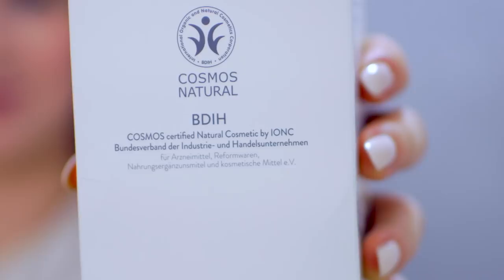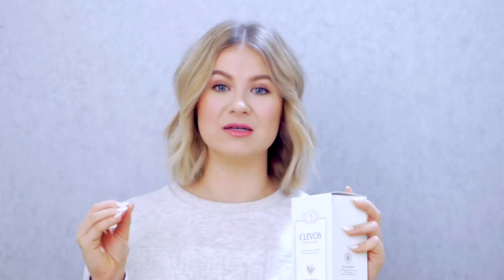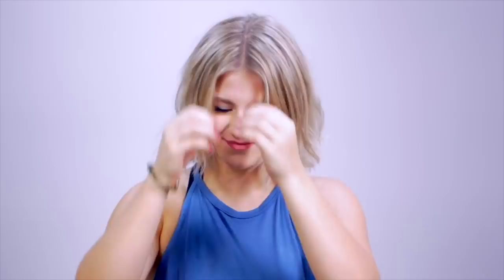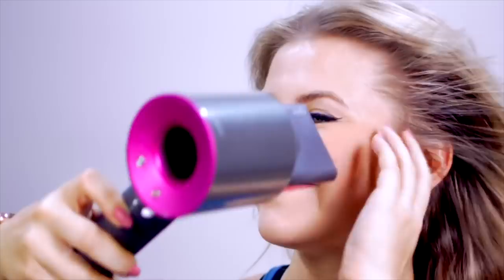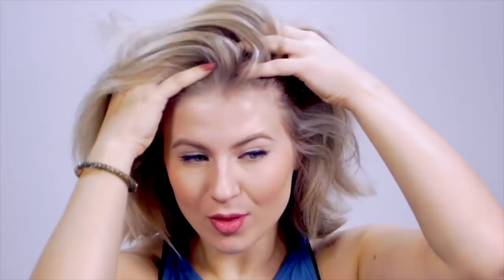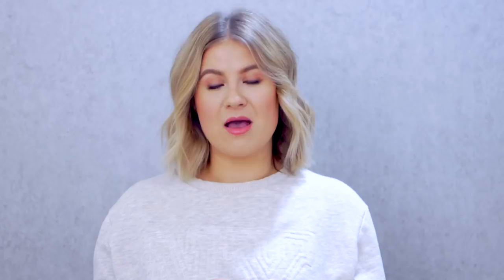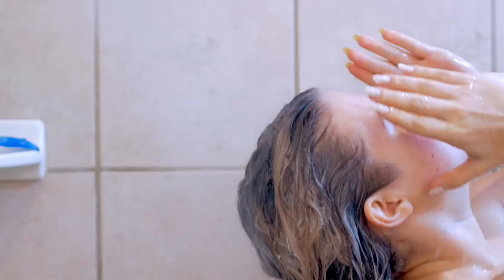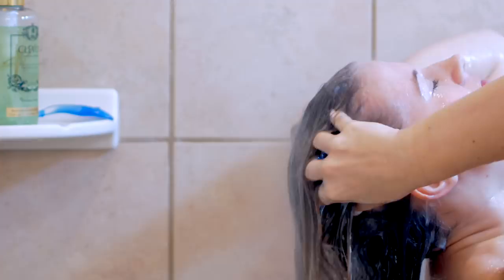COMMON MISTAKES IN SHOWER WITH HAIR | Milabu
Common Mistakes in the shower with hair and how to fix them!

Thank you to Clevos for working with us on a portion of this video.

to check out your favorite hair products.

Shop This Video:

1. Clevos Rosemary Cleansing Shampoo
2. Black Hair Brush
3. Dyson Hairdryer
4. Klorane Dry Shampoo
5. Briogeo Don't Despair, Repair! Deep Conditioning Mask

FTC: A portion of this video is made in collaboration with Clevos.

XO,
Milabu

Love, Milabu